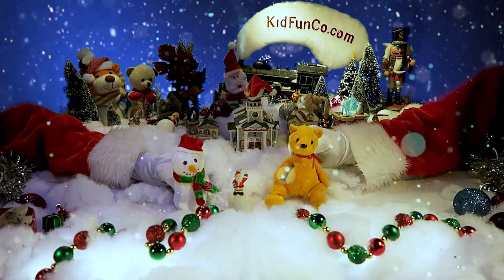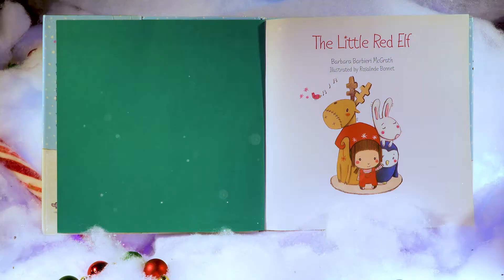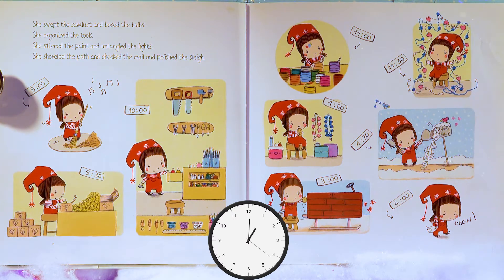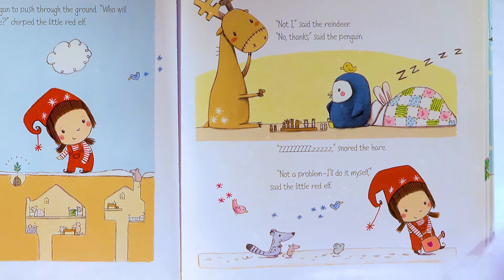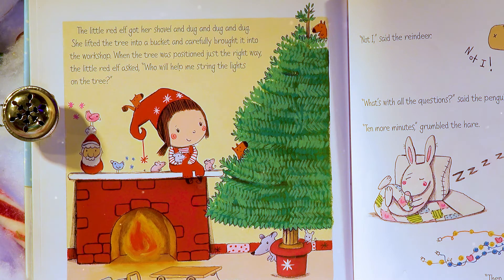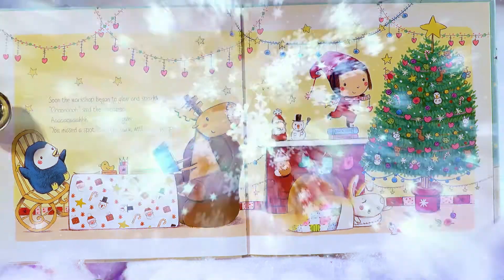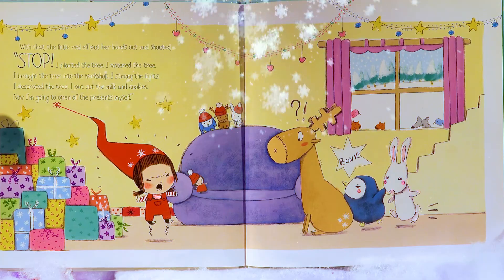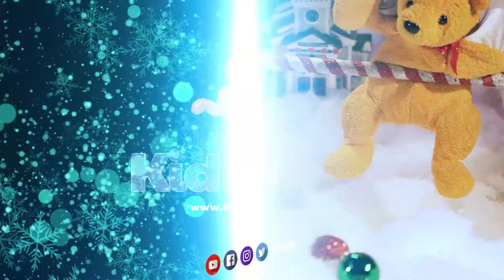The Little Red Elf 🎄 HOLIDAY BOOKS Read Aloud 🎄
We love you and thank you for your support!
Fuzzy and Snowy read the book called "The Little Red Elf".
We hope everyone enjoys the story and the cursor for helping kids read and follow the story.
Thank you KidFunCo family.
Amazon link to some children's books